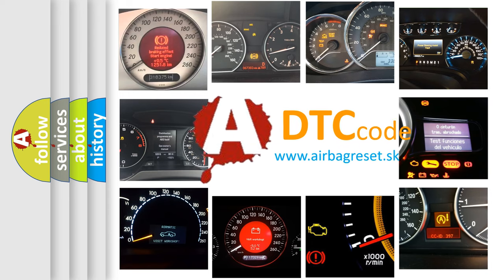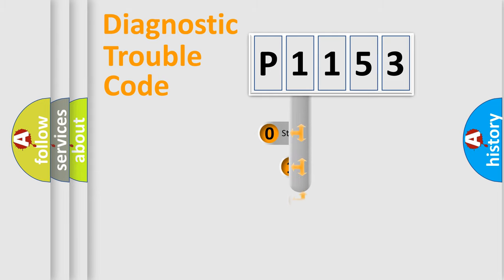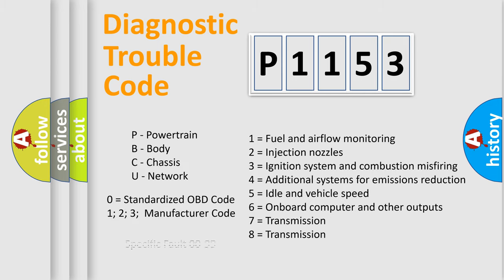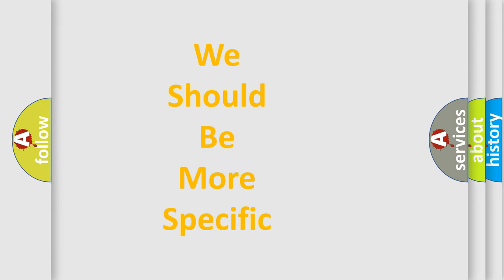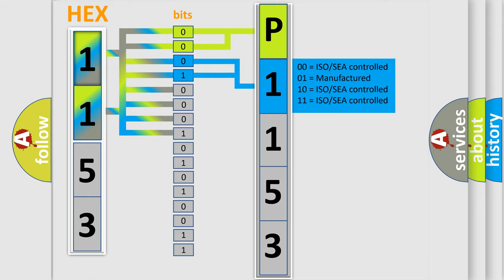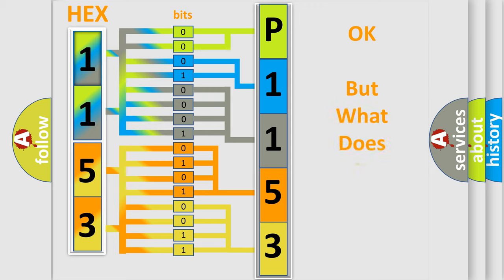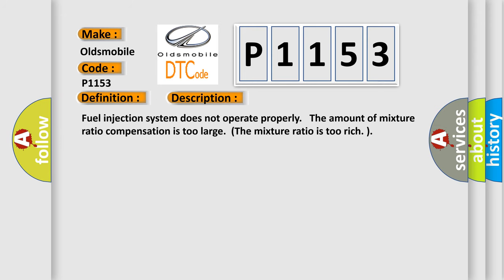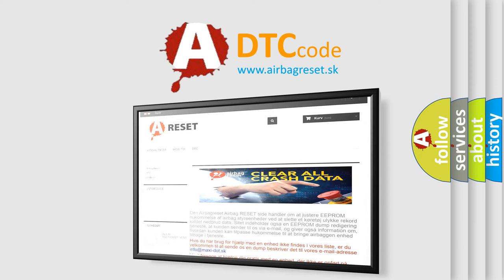DTC Oldsmobile P1153 Short Explanation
Contents:
0:21 Basic DTC analysis according to OBD2 protocol standard.
1:48 Insight into programming
2:58 A diagnostically understandable description of the Diagnostic Trouble Code
3:05 Basic error definition

Make
Oldsmobile
Code
P1153
Definition
Fuel Injection System Too Rich Bank 2
Description
Fuel injection system does not operate properly   The amount of mixture ratio compensation is too large  The mixture ratio is too rich
Cause
 Air fuel ratio A or F sensor 1 Fuel injector Exhaust gas leaks Incorrect fuel pressure Mass air flow sensor